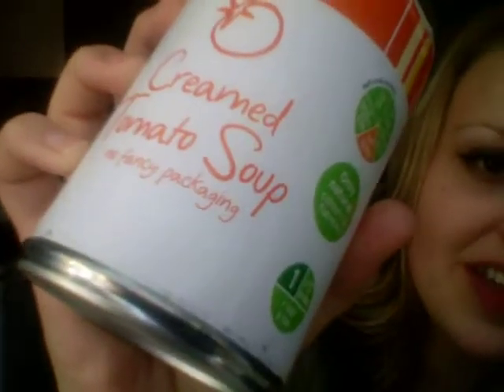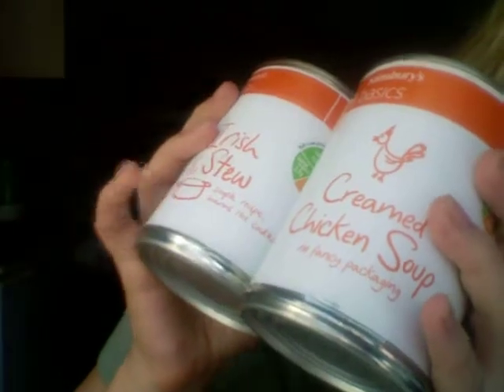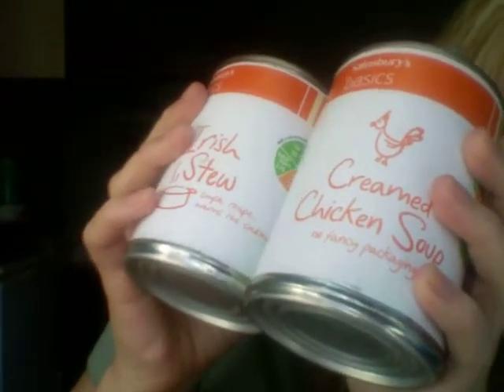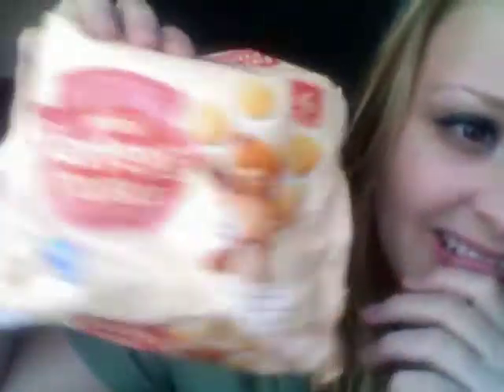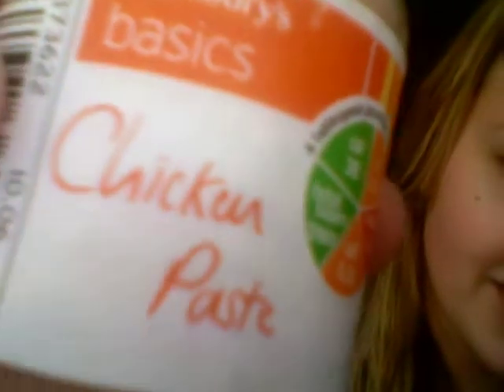London Food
I'm in London! The food is different here! I bought some!